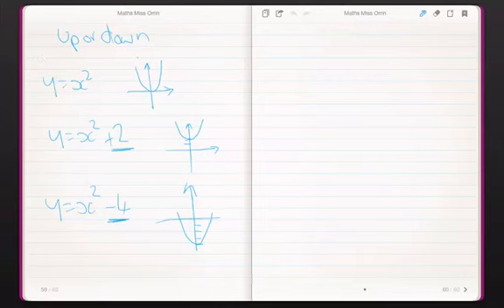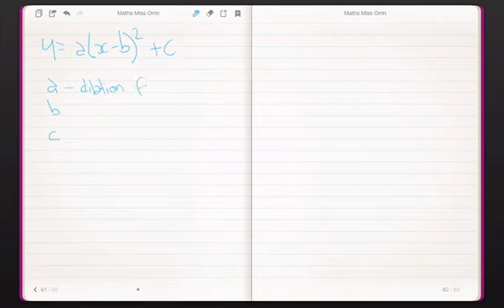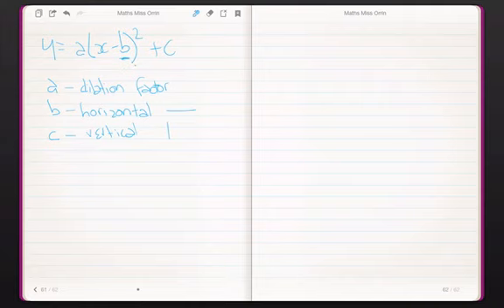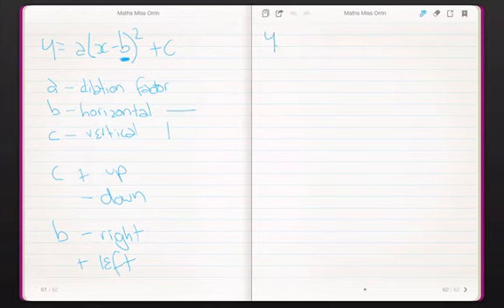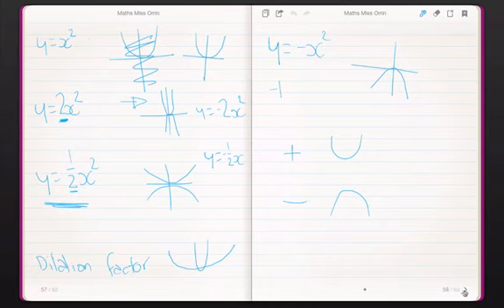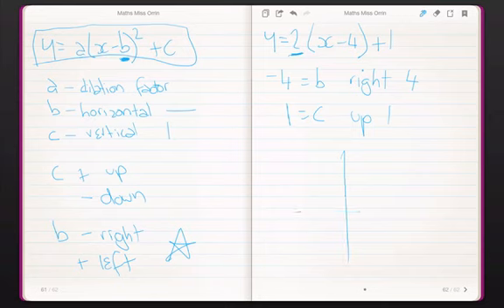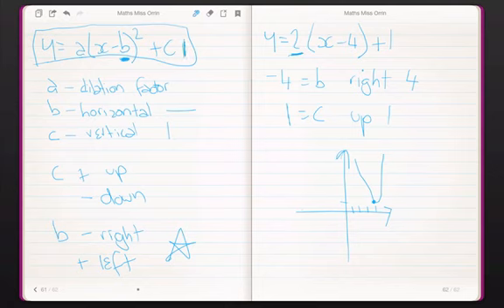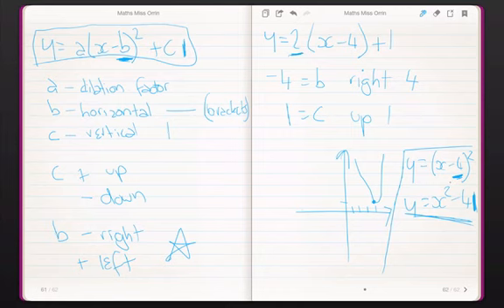Year 9 - Quadratics - horizontal translations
How to work out more vertical and horizontal translations.